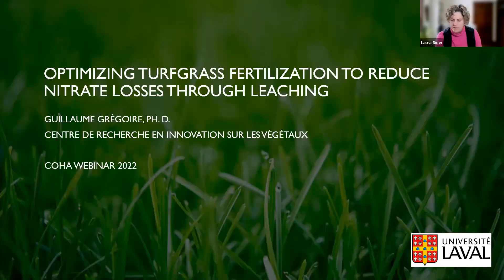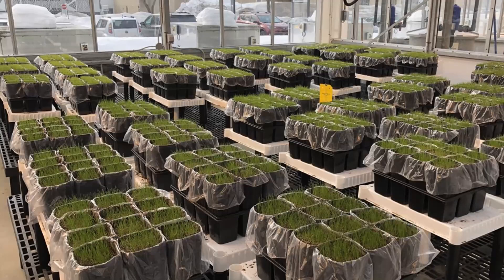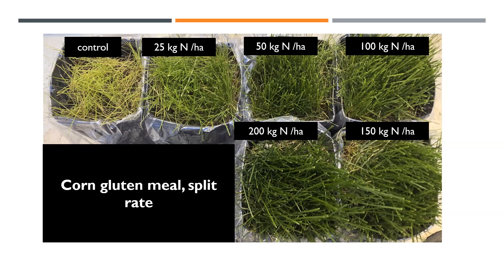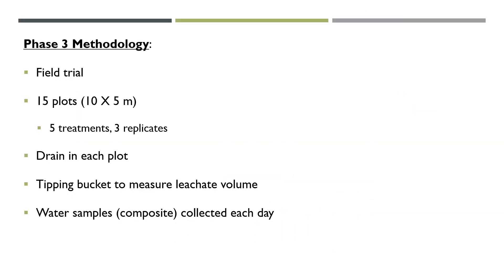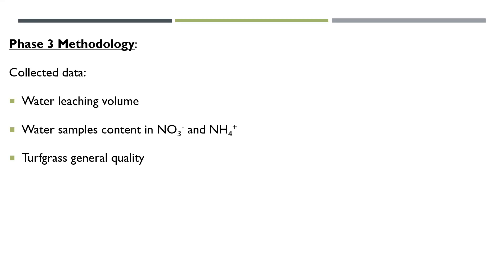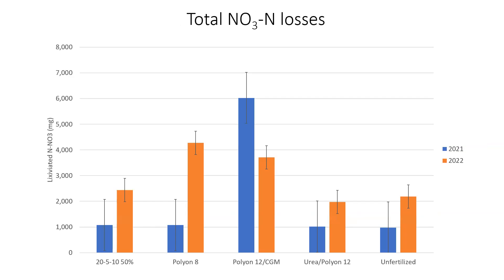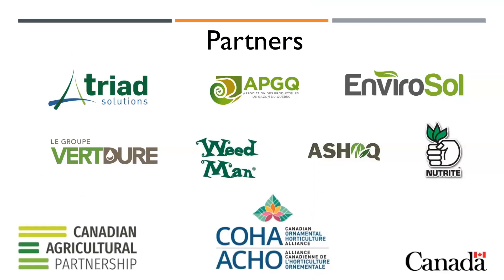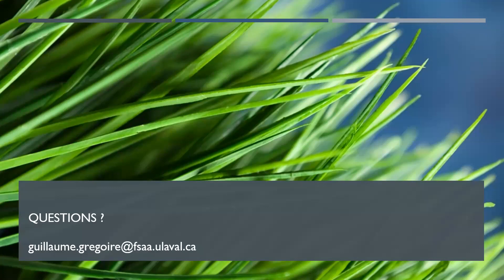COHA 2023 Research Webinar Presentation 9 Gregoire